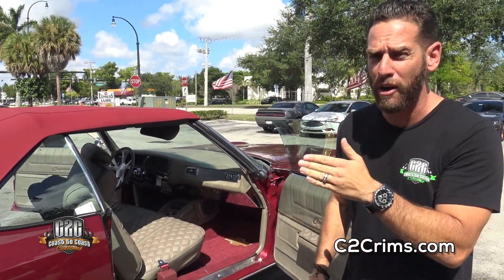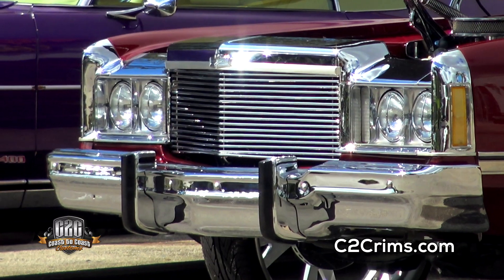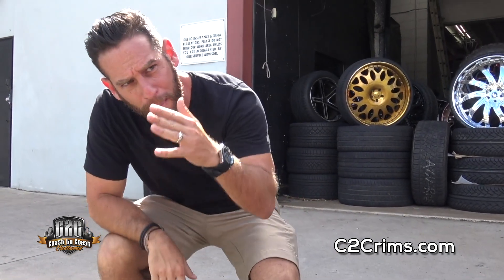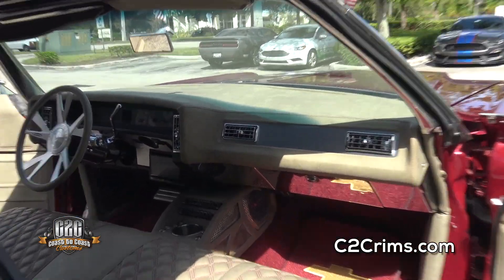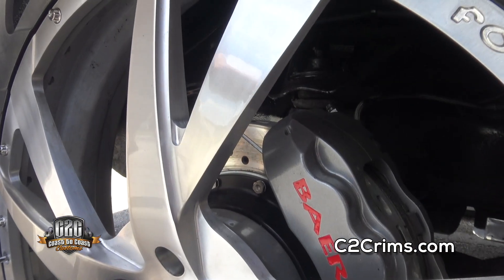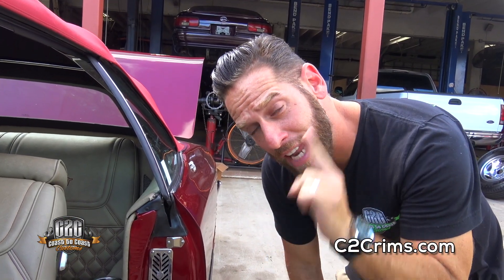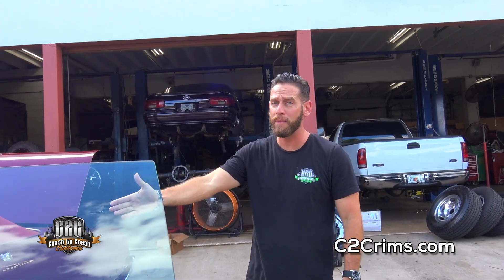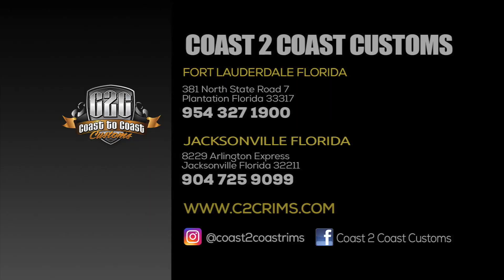C2Crims: 1974 Caprice Classic Vert With a Big Block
1974 Caprice Classic with 26 inch Forgiatos. C2C Custom Audio, Chrome Rack, Interior, Suspension and Wheels. We get you done right every time with the best prices and best service two locations Fort Lauderdale Florida and Jacksonville Florida.

381 North State Road 7
Plantation Florida 33317
Hours Monday – Saturday 9am to 6pm
Closed Sunday

JACKSONVILLE FLORIDA
8229 Arlington Express
Jacksonville Florida 32211